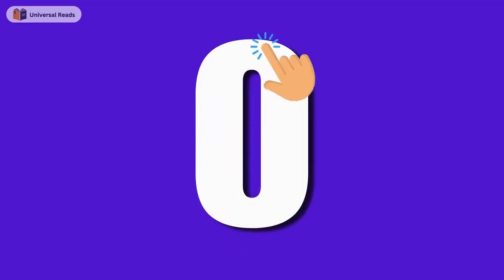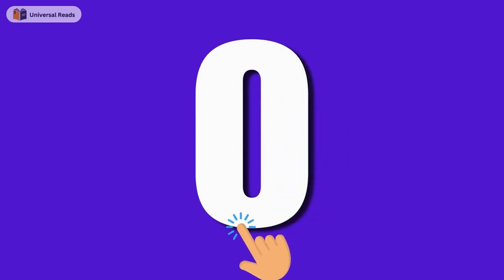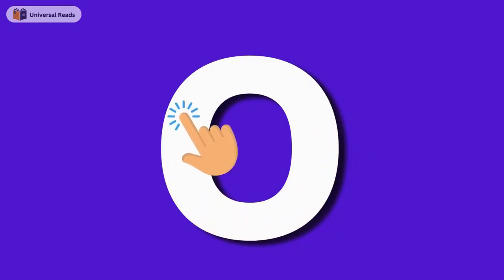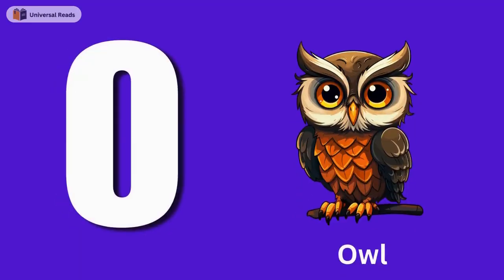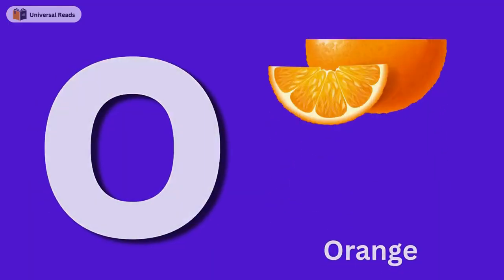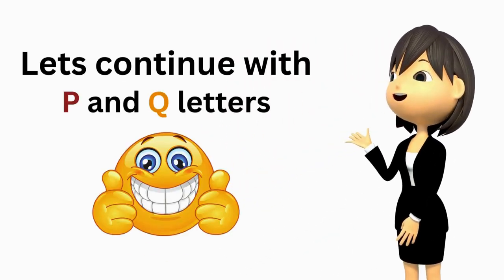ABC Tracing for Kids A to Z ✏️ | Uppercase & Lowercase Alphabet Writing Practice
Help your child master writing skills with this fun and educational ABC Tracing A to Z video! ✏️
This complete alphabet writing practice video teaches kids uppercase and lowercase letter tracing in a slow, easy, and child-friendly way.

Perfect for:
✅ Toddlers
✅ Preschool kids
✅ Nursery students
✅ Kindergarten learners
✅ Homeschooling children

📚 In this video, kids will learn:

• ABC tracing A to Z
• Capital and small alphabet writing
• Pencil control for beginners
• Handwriting practice for kids
• Letter recognition & phonics support
• Writing skills development
• Motor skills improvement

🎯 Benefits of watching:

✔ Improves handwriting
✔ Builds alphabet confidence
✔ Boosts early learning
✔ Enhances coordination
✔ Supports phonics learning

This alphabet tracing practice video for kids is designed to make learning easy, fun, and stress-free.
Kids can watch, trace on paper, and practice along step-by-step.

📌 Great for daily learning routine
📌 Best for early education
📌 Safe and kid-friendly content